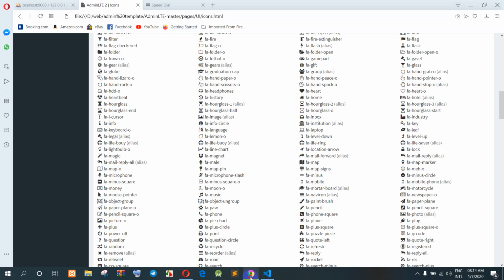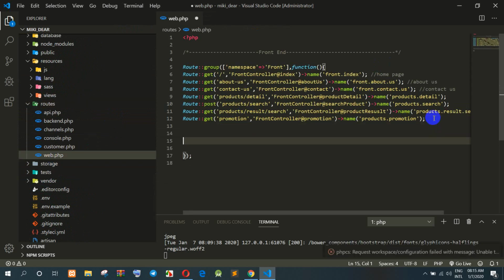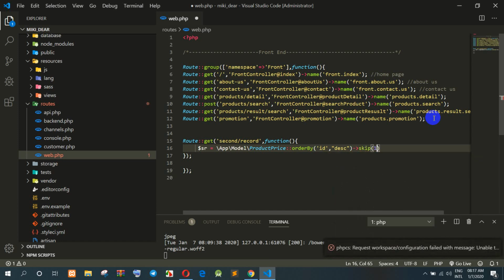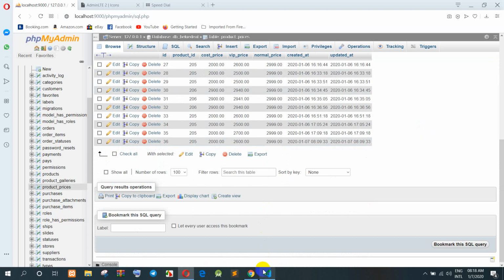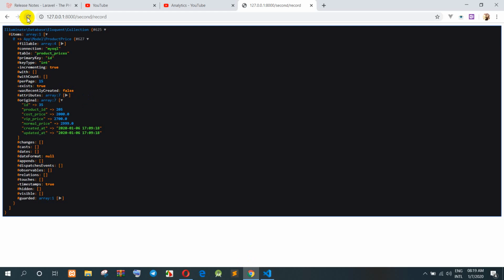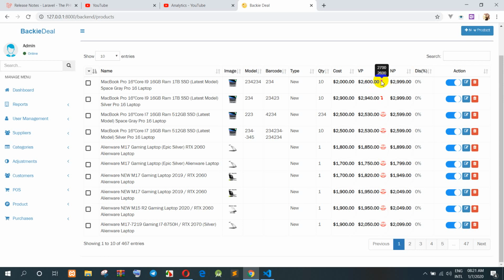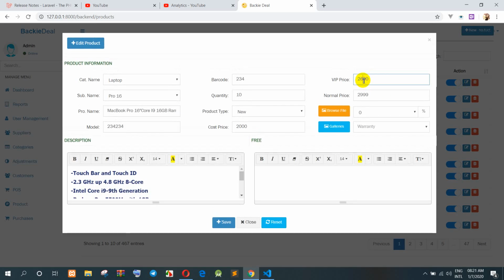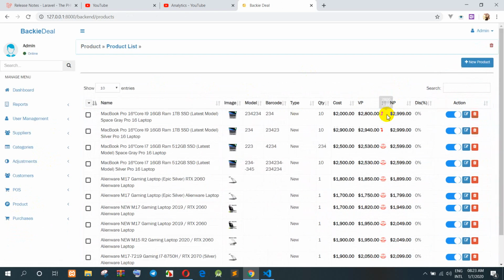Laravel Read Second Last Record Method